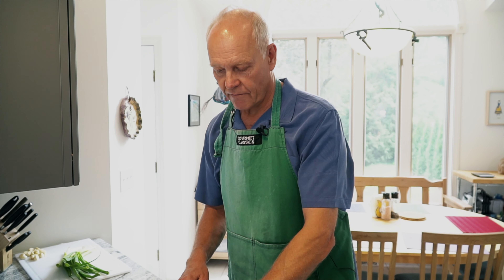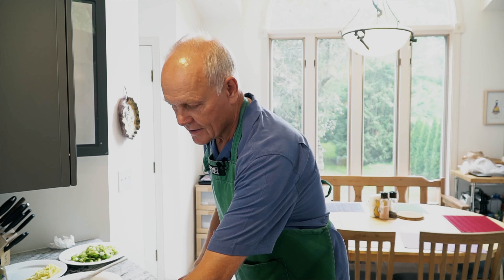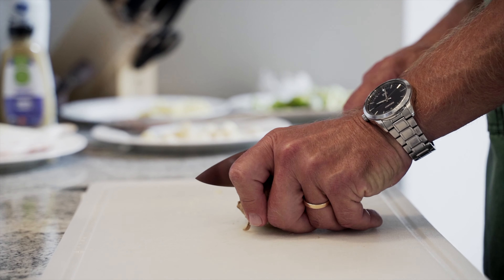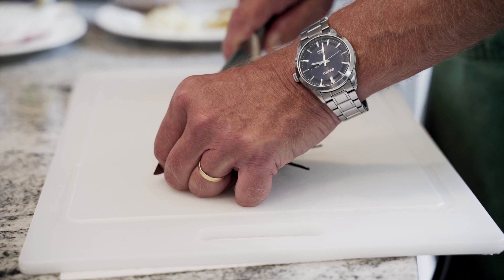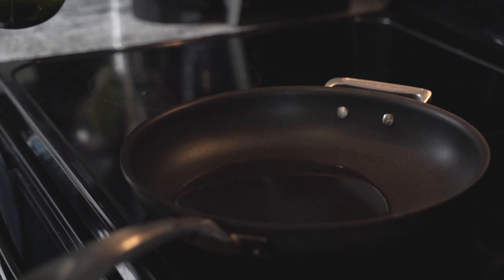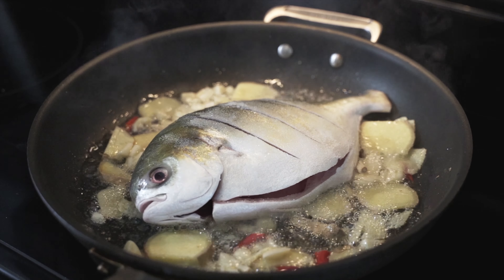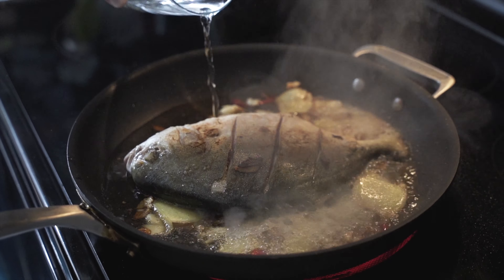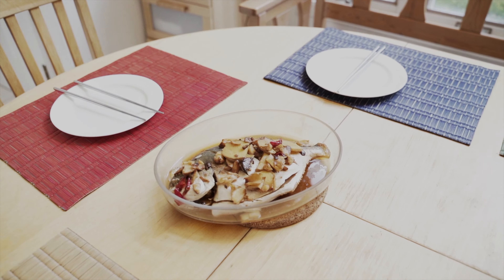Walter's Kitchen - pan fried and steamed Pompano Fish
A simple, and so delicious, way to cook any smaller whole fish.